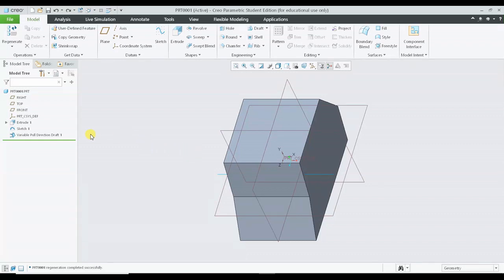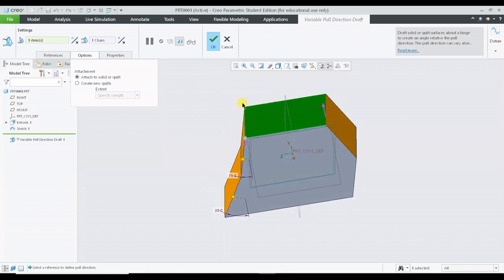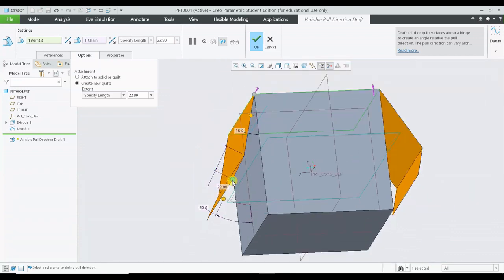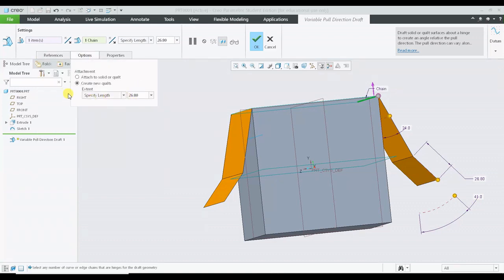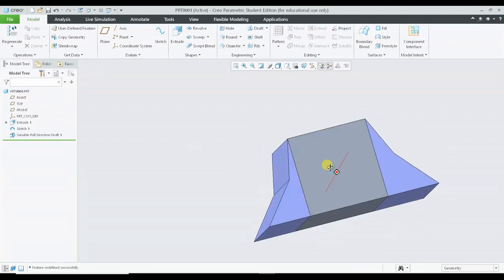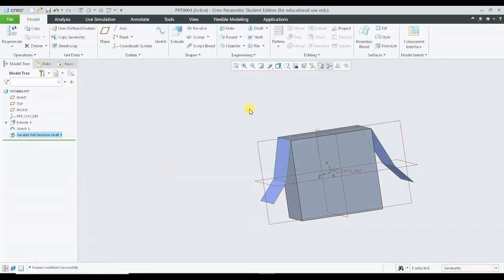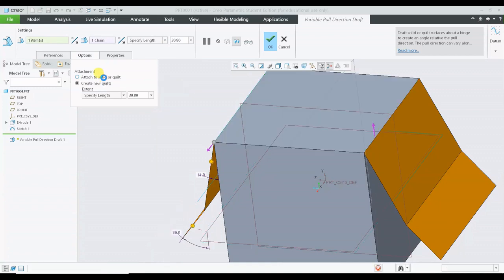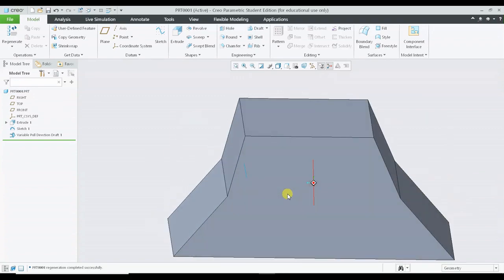Quilts in Draft - Creo Parametric